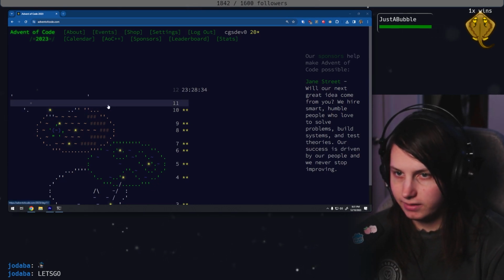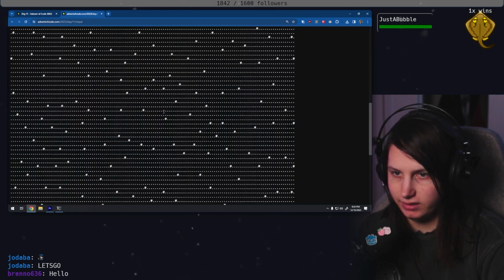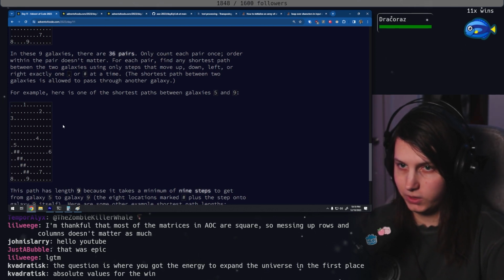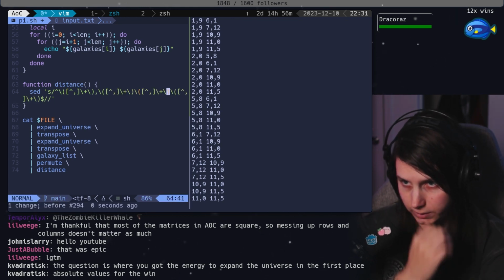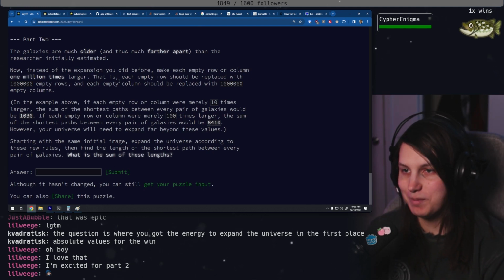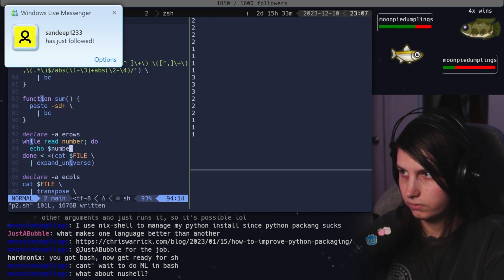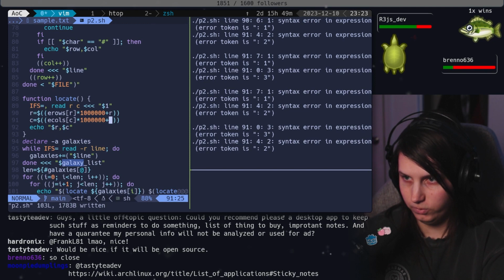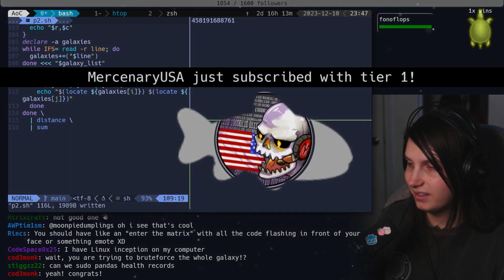I was not prepared for part 2... | Advent of Code in BASH (Day 11) [2023]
Solving Advent of Code (day 11 2023) in bash!

00:00 Intro
01:39 Part 1
06:20 Part 2
11:10 SOLVED